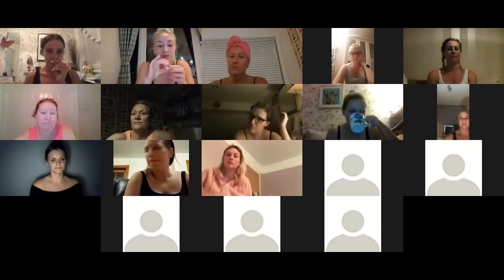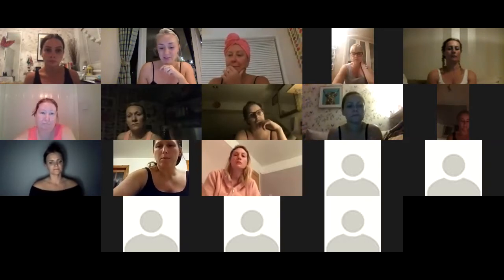Agewell Virtual Event